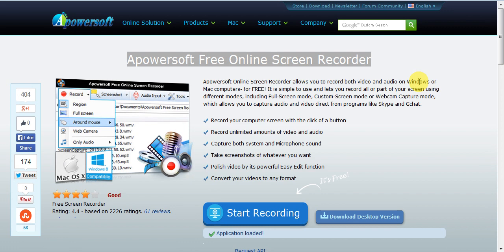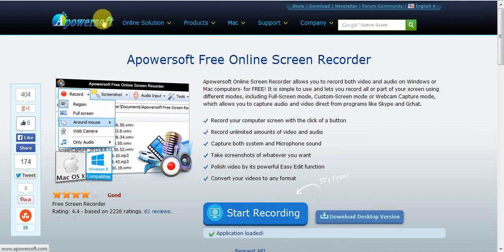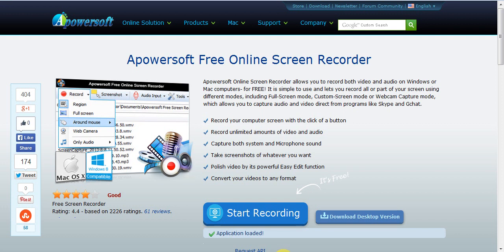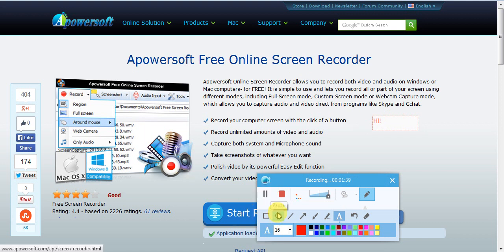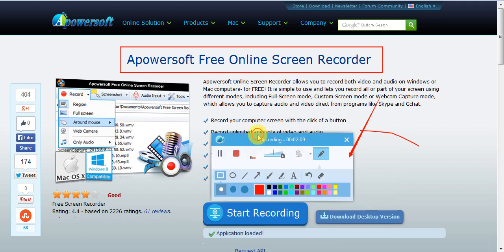[FREE Screen Annotation] No Installation - How To Record/Write On Screen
How To Record Screen And Write On Screen - Screen Annotation - Apowersoft - Nothing to Install